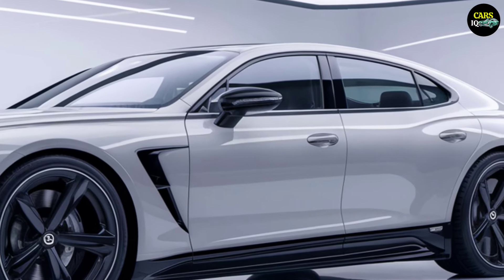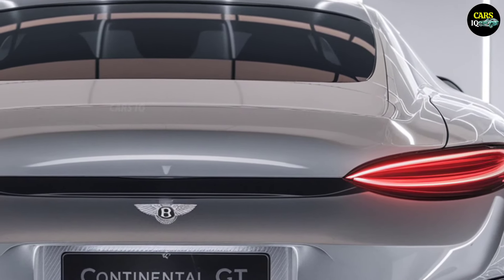2025 Bentley Continental GT: A Car Beyond Its Time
2025 Bentley Continental GT: Legendary Luxury and Power Reborn

If you’re looking for a car that will leave you in awe, the 2025 Bentley Continental GT is designed to impress from every angle. From the first glance, the striking impression it makes is unforgettable. Its bold yet elegant front grille, combined with Bentley’s signature round headlights, declares sophistication and authority. This car doesn’t just drive the roads—it commands them. It’s not just a vehicle—it’s the beginning of an extraordinary experience.

Step inside, and you enter a world of pure luxury. The finely selected plush leather seats and high-quality wood trims elevate every journey into a lavish experience. Every detail is crafted with precision, bringing together both restraint and extravagance in perfect harmony. With an advanced infotainment system and ambient lighting, every moment in this Bentley becomes a pleasure. Driving is no longer just about getting from one place to another—each mile makes you feel like royalty.

But the beauty isn’t just skin deep. The performance of the Bentley Continental GT unleashes the true power within. Whether you choose the V8 or the W12 engine, this car delivers speed and force like you’ve never felt before. With 600+ horsepower, you’re in for a thrilling ride on every road. And with its ability to hit 0-60 mph in just 3.6 seconds, the moment you step on the gas, you’ll feel an explosion of power. The precise handling system ensures that every turn and every maneuver is as smooth and sharp as you’d expect from a Bentley.

Turn to the rear, and the sleek LED taillights and aerodynamic design carry the car’s refined aesthetics to the back. The rear diffuser isn’t just for looks—it enhances the car’s performance. Whether on winding mountain roads, urban streets, or long highways, the Continental GT guarantees that you stay in control, no matter the challenge ahead.

Estimated price? This masterpiece of luxury and power is expected to start at around $200,000. While fully-loaded models may push that price higher, owning the Continental GT is more than worth the investment. It’s more than a car—it’s a testament to the fact that some things are priceless.

The 2025 Bentley Continental GT isn’t just a car—it’s a statement about how you live your life. Every drive is a moment of indulgence, every turn a thrill. With the Bentley Continental GT, driving isn’t just moving—it’s filling every moment with luxury, power, and pure joy.2025 Bentley Continental GT Review,2025 Bentley Continental GT Price,All-New Bentley Continental GT,2025 Bentley Continental GT Performance